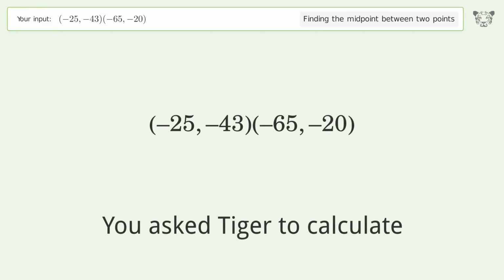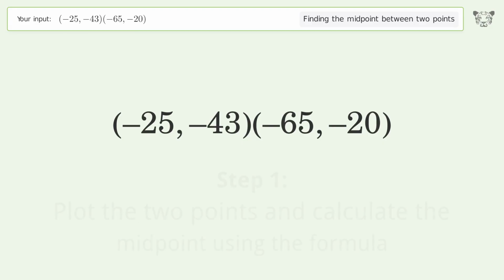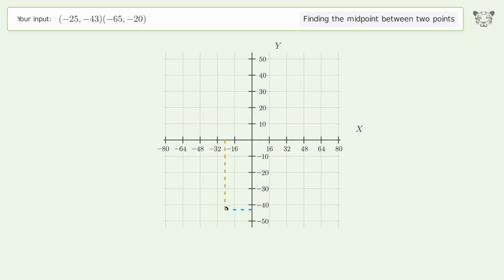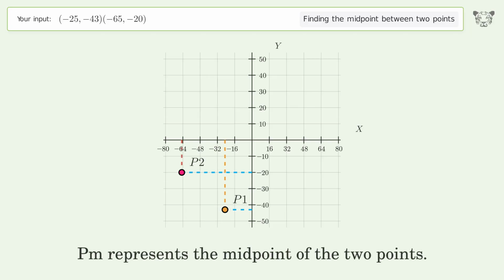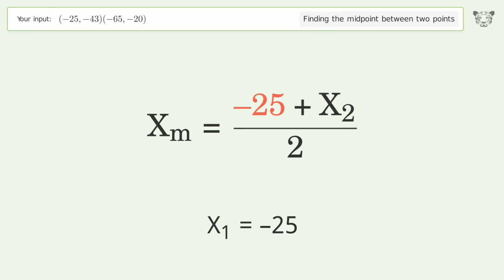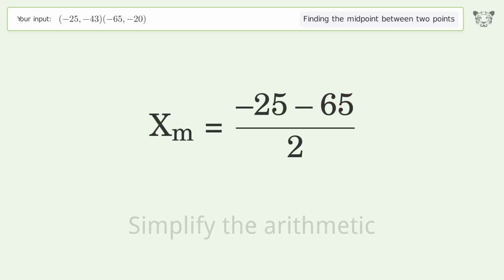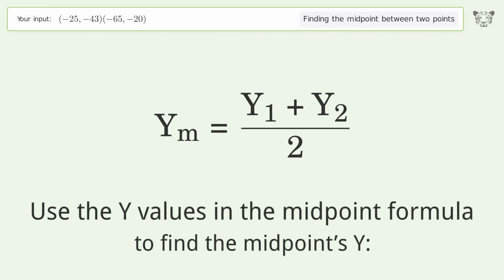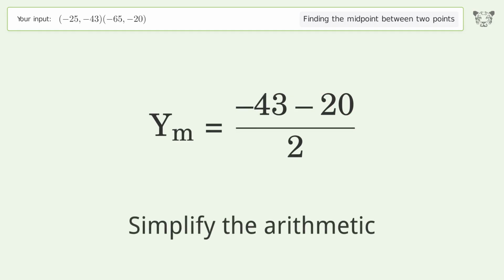Find the midpoint between two points p1 (-25,-43) and p2 (-65,-20): Step-by-Step Video Solution